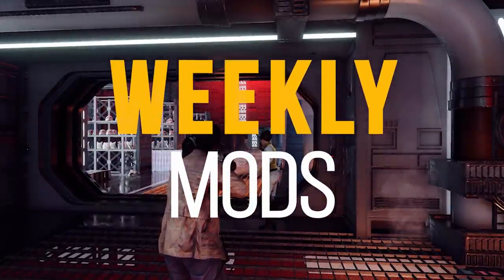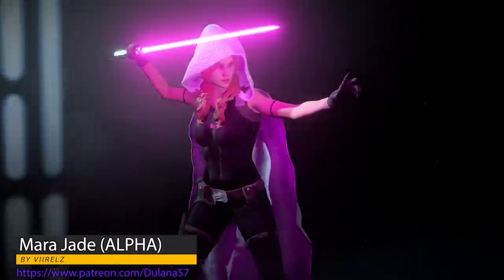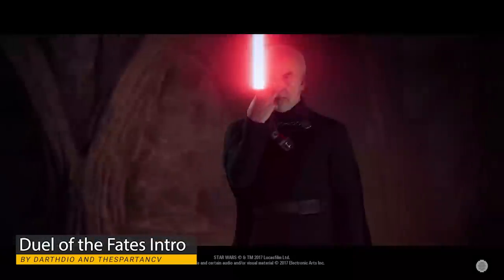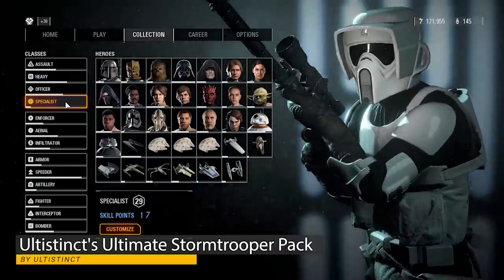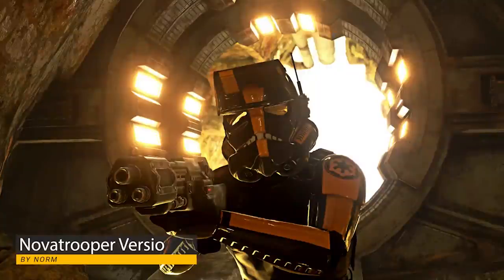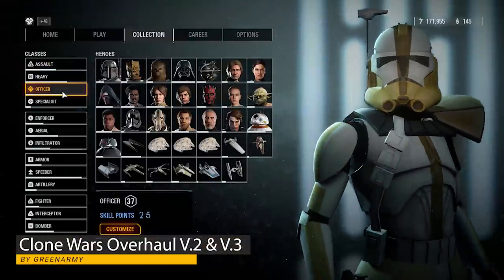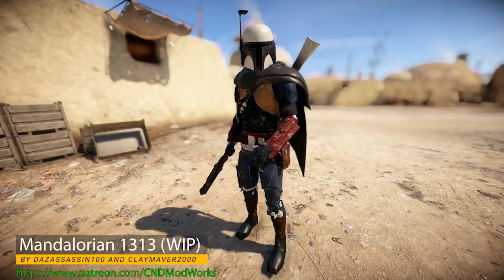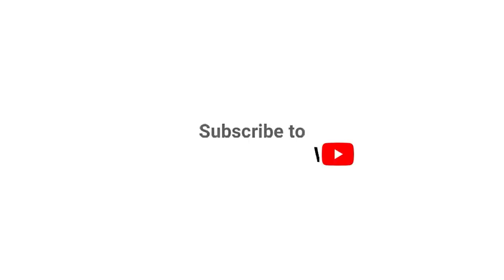Dr. Ball, AT-DP, Mara Jade, and Ben Swolo! (Weekly Mods #17)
BATTLEFRONT 2 MODS:
What If? Old Ben by Claymaver2000:

JEDI FALLEN ORDER MODS:
Lord Vader by AlexPo:

WIPS:
The Son (WIP)